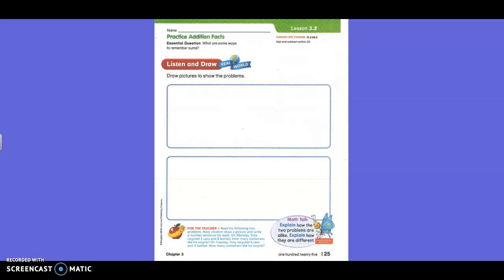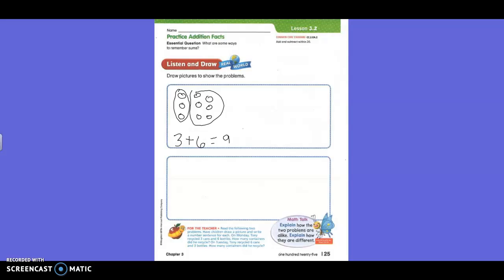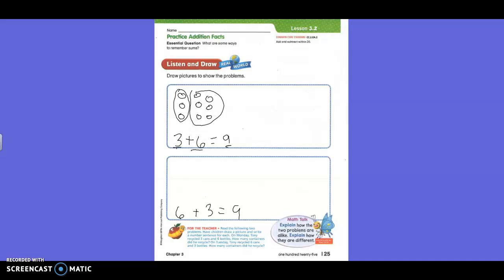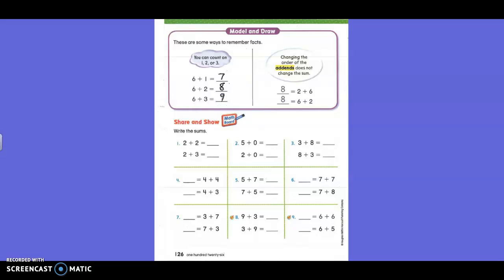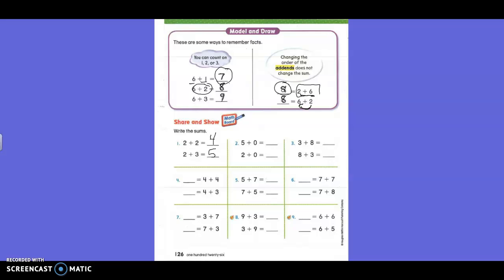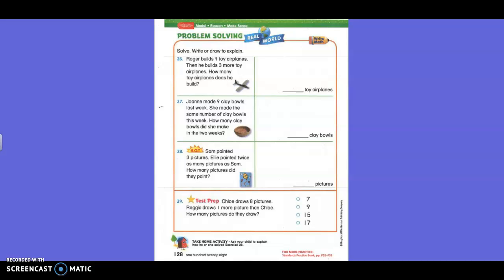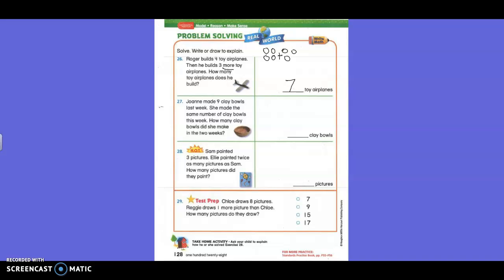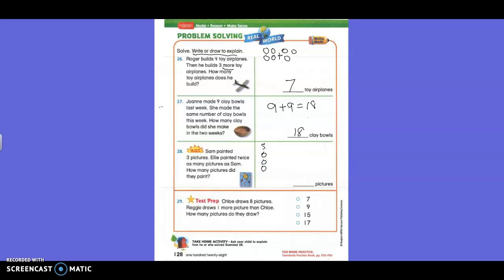3.2 Practice Addition Facts